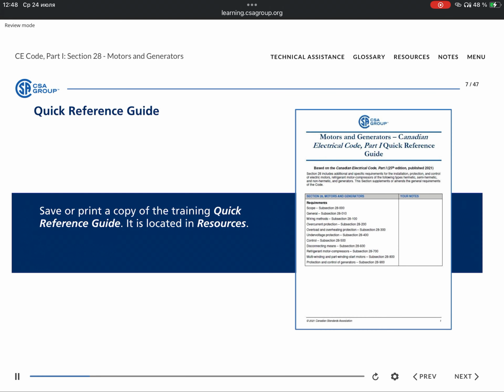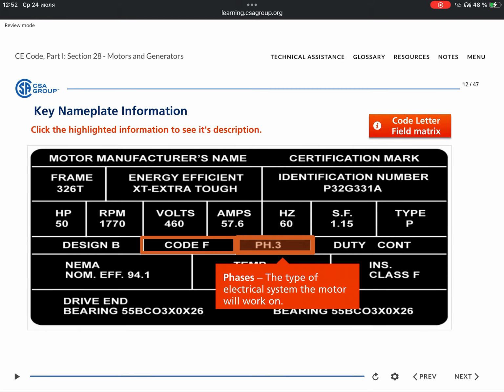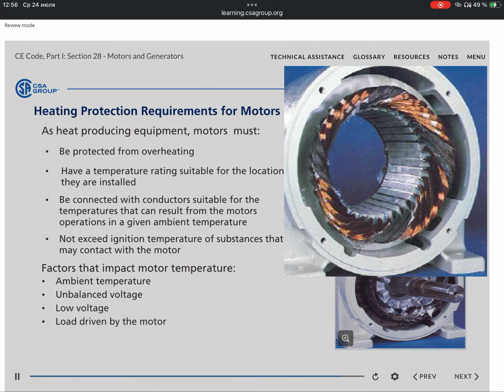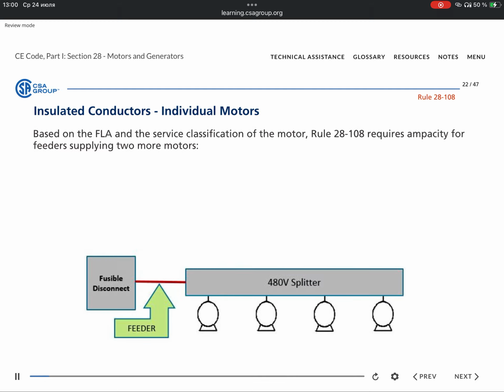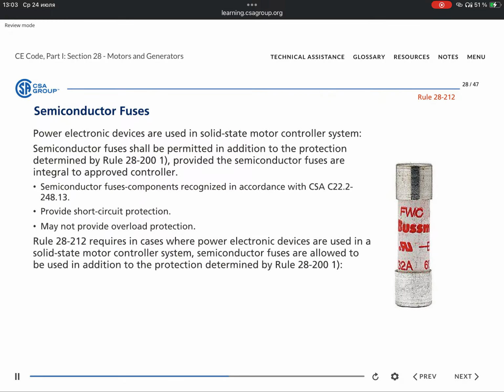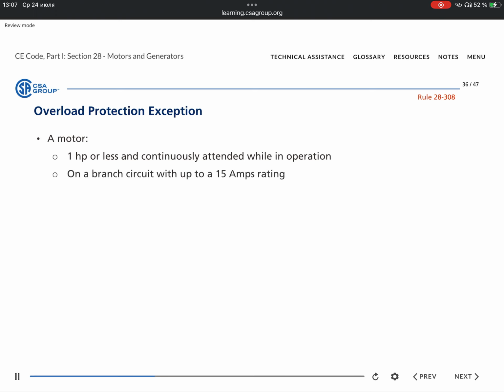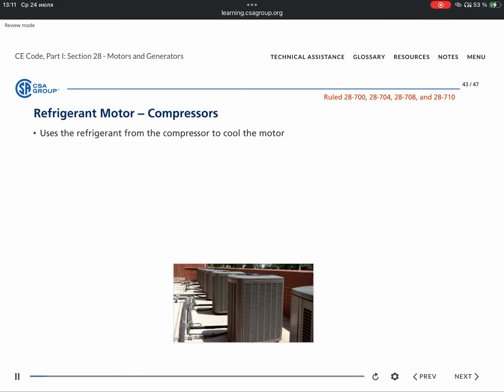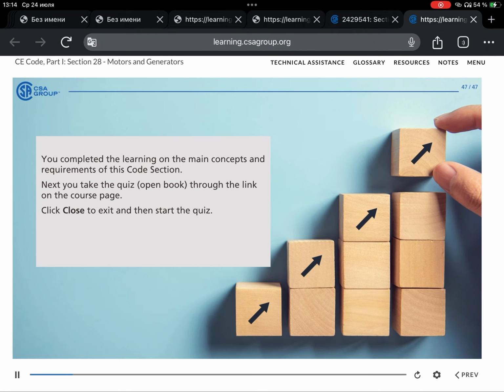Section 28 Motors and generators